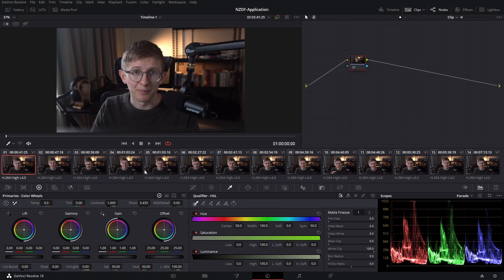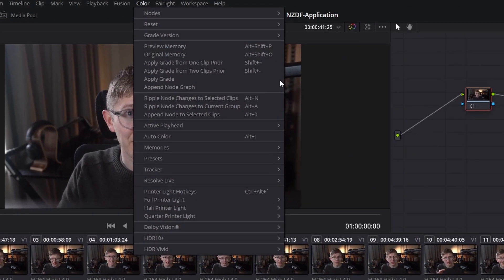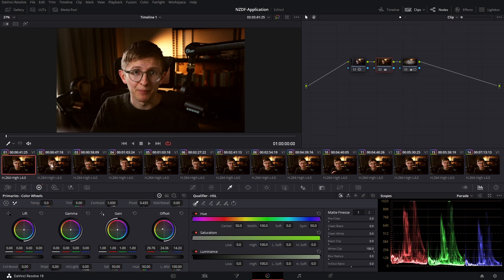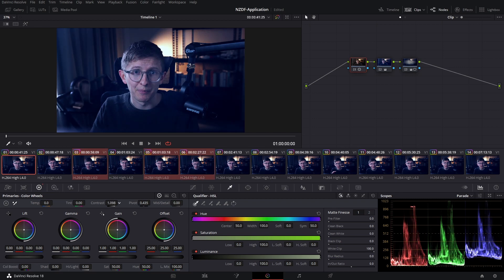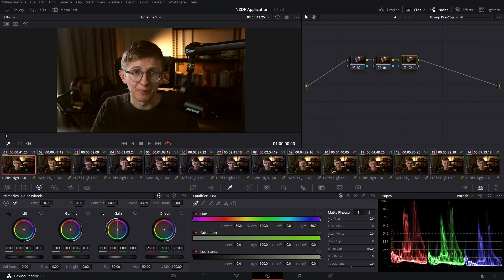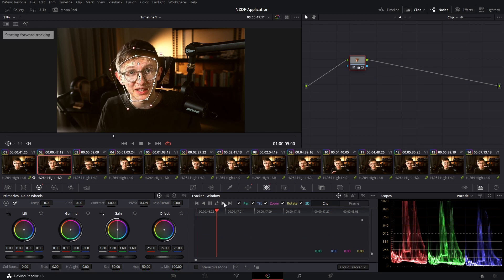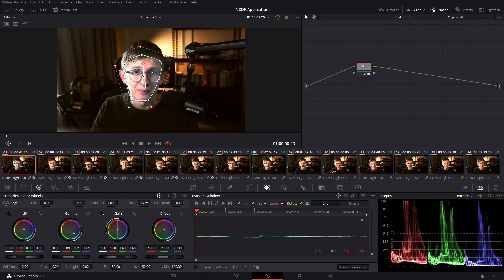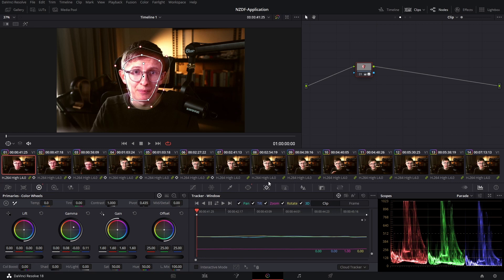Rippling Colour Grades Explained in Resolve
Learn how to enhance your workflow with the "Ripple Node Changes to Selected Clips/to Current Group" command and the "Append Node to Selected Clips" command in DaVinci Resolve 18.

CHAPTERS
00:14 Append Nodes
00:44 Ripple Clips
02:14 Ripple Group